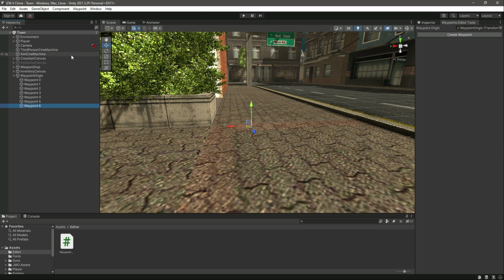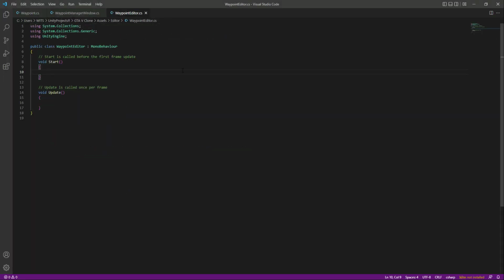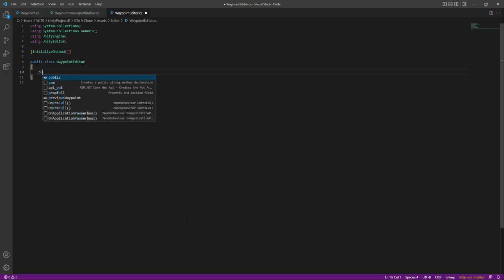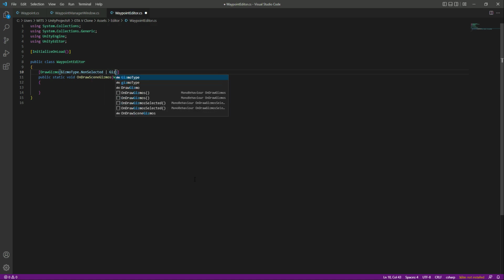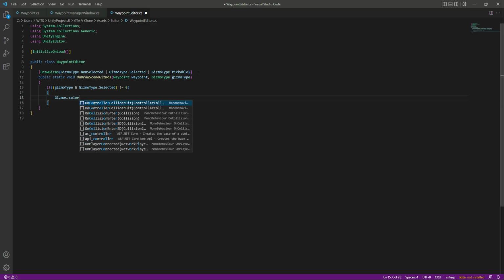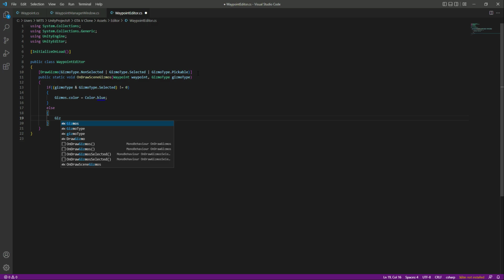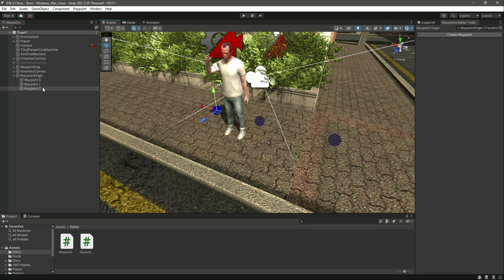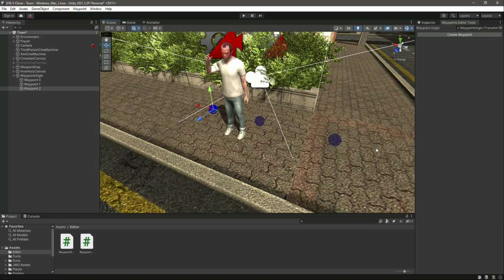Visualization Waypoints Tutorial | Learn & Make 3d Game in Unity | Game Development for Beginners